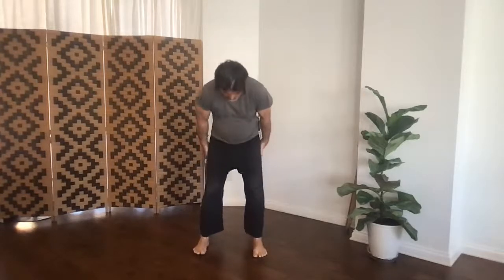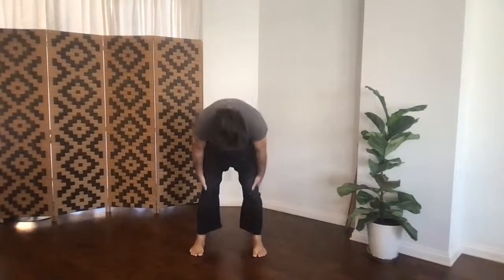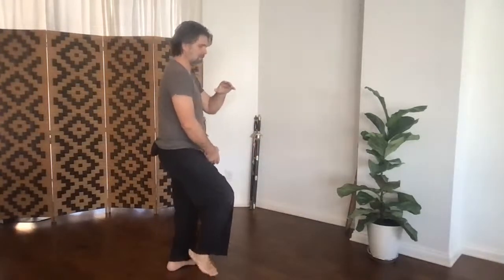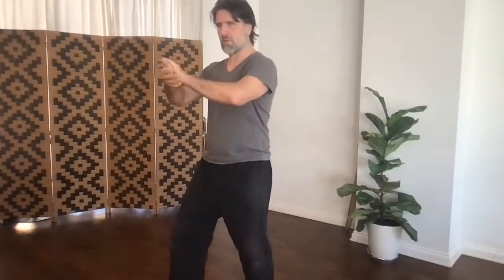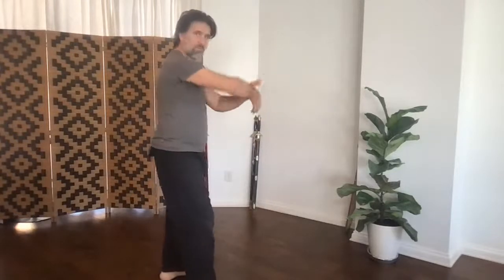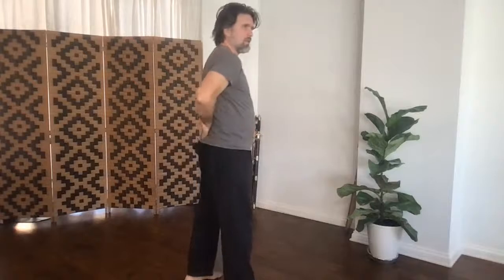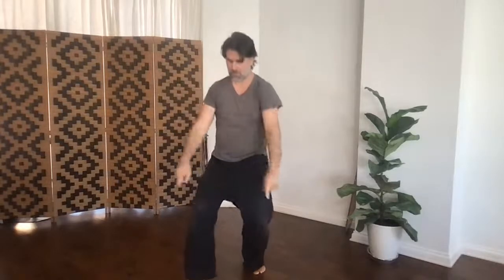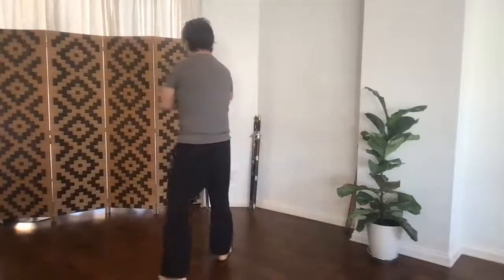live Hidden Tai Chi class 10/2/2021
warm ups and 13 postures, this time looking at the arm movements and how to do them correctly. A discussion of the Dantians and the bio mechanical principles behind the arm positions. Next time, we'll look at the second section of the 13 Postures.